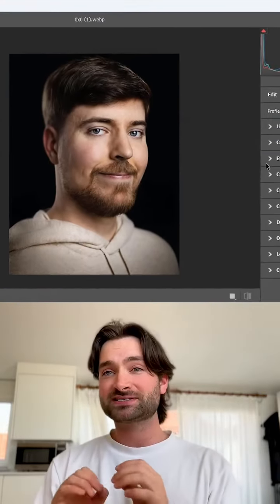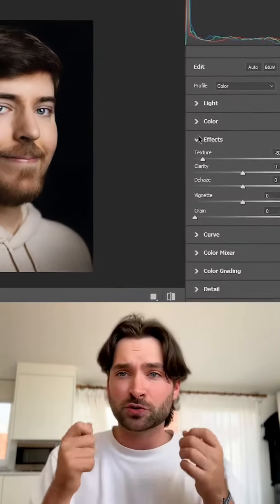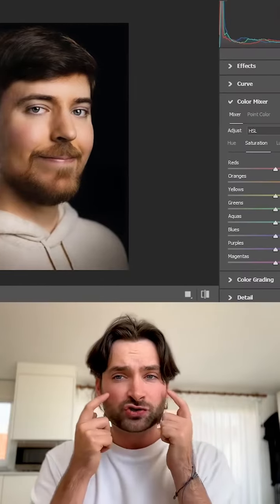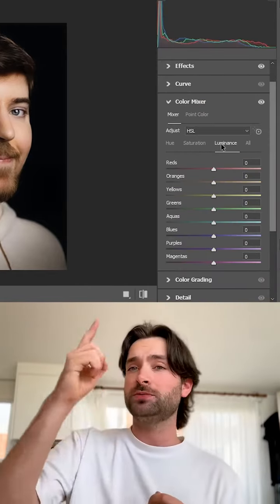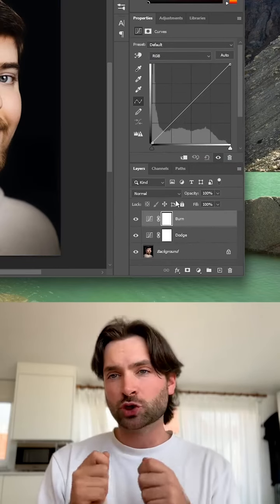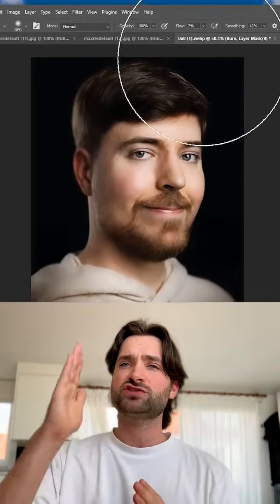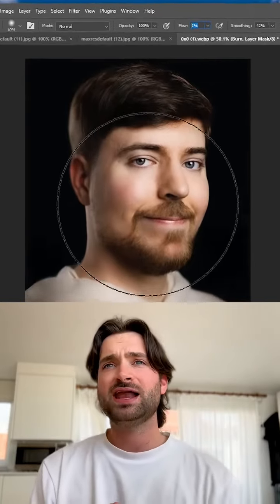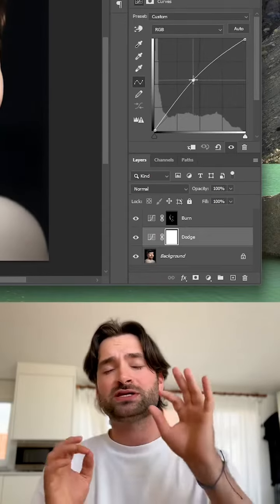Follow me for more videos 👾